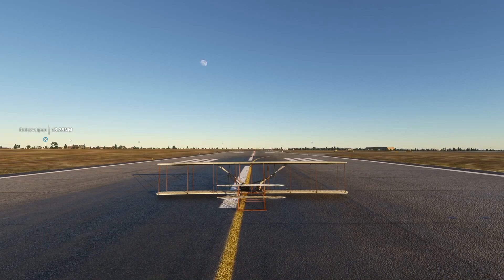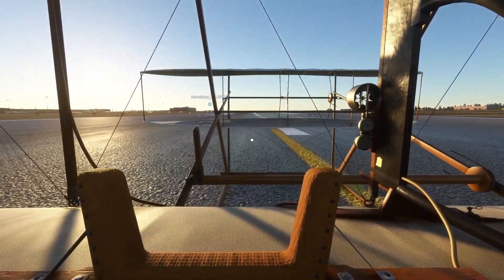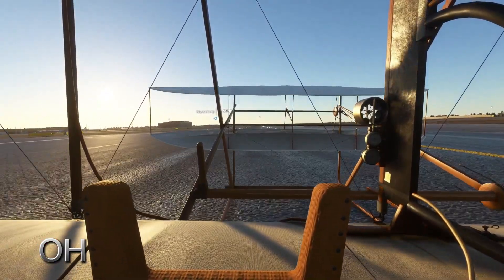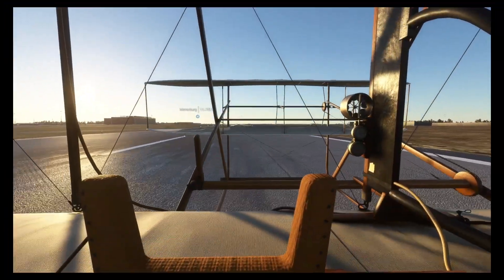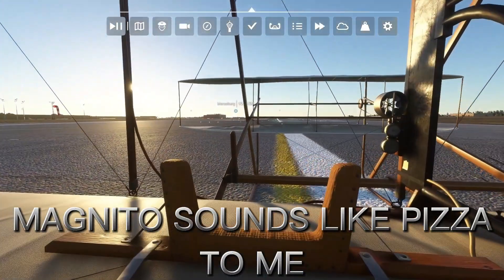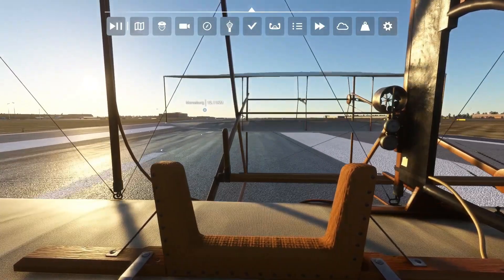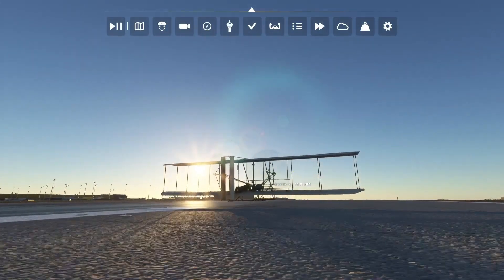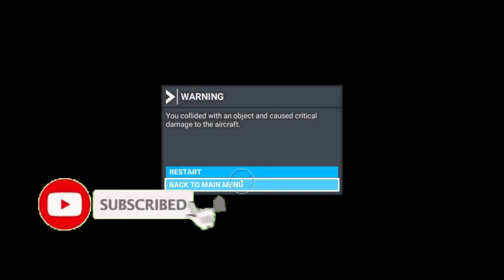FLYING THE WRIGHT FLYER IN MSFS 2020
In this video I'll be flying a plane called the Wright Flyer, but it's not any ordinary plane, it was the first plane ever built and has a unique shape and is also alot smaller than the ones you see today!

i'm out and bye.